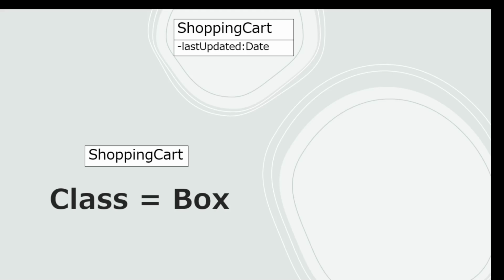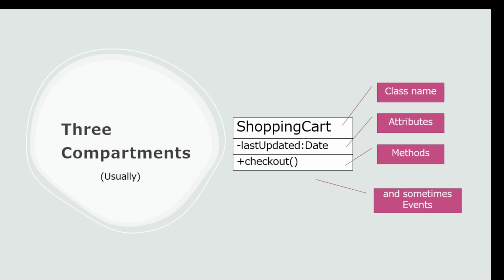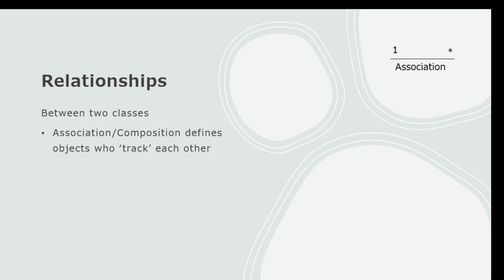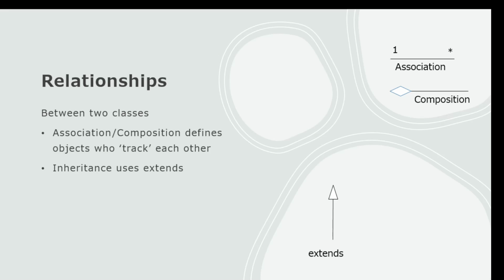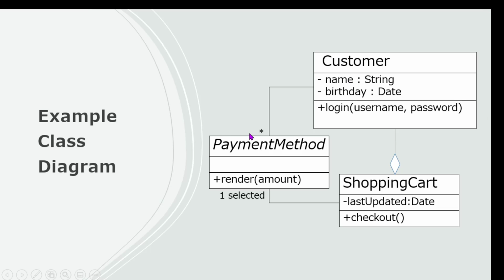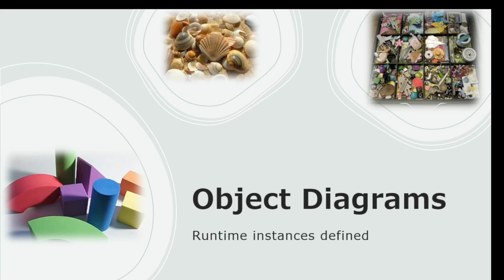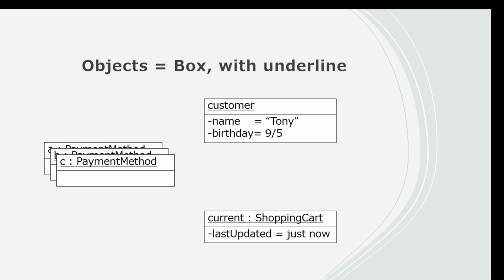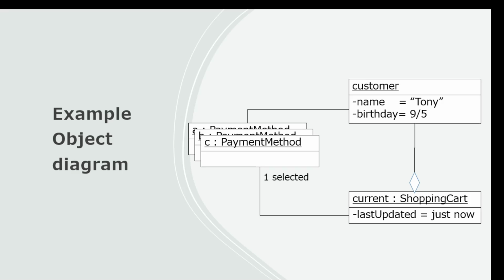UML Lite - A quick overview of relevant UML notations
An introduction to Class and Object diagrams as a means of documenting concepts and designs.